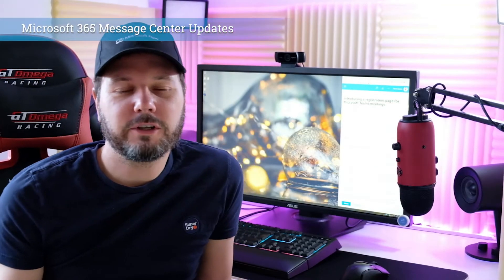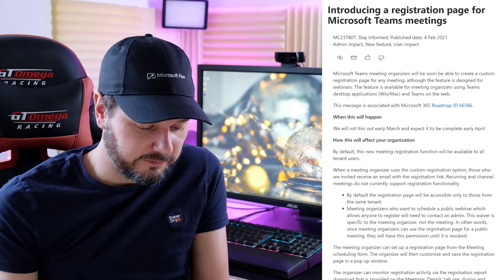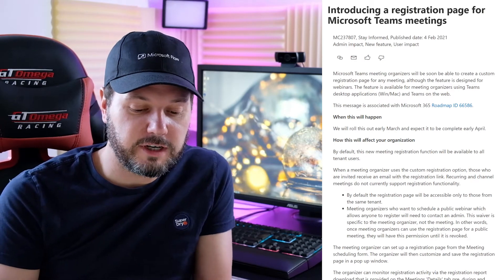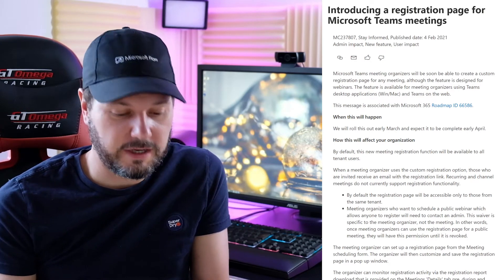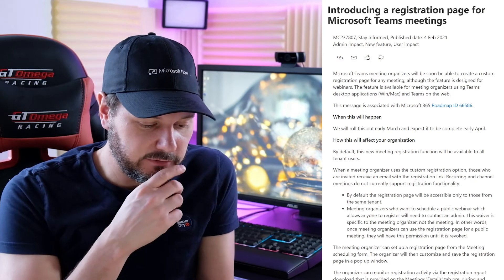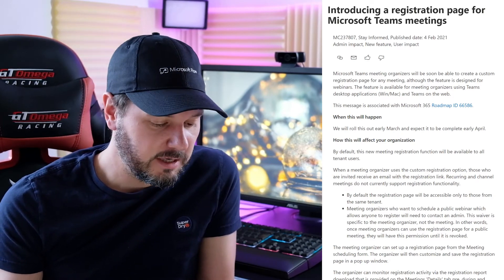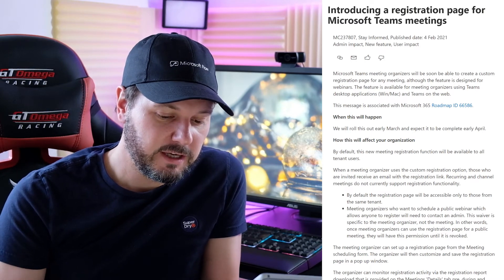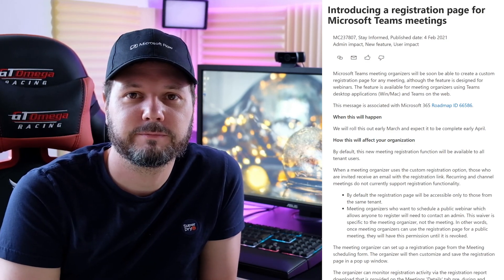Introducing a registration page for Microsoft Teams meetings